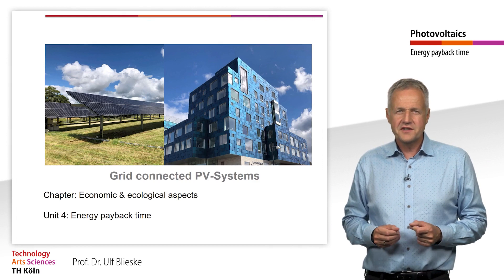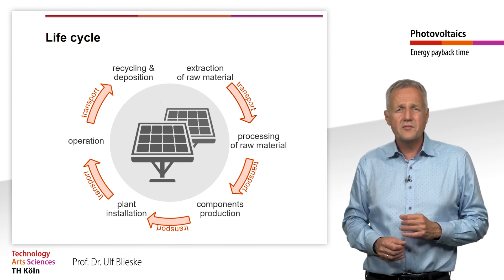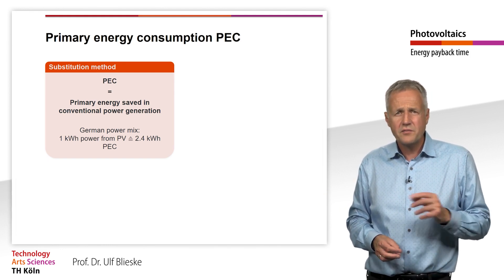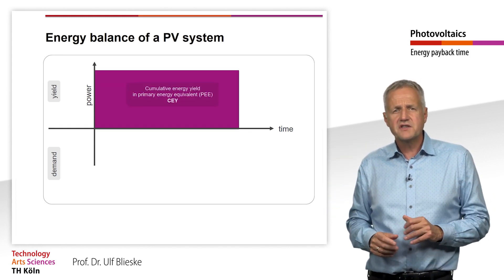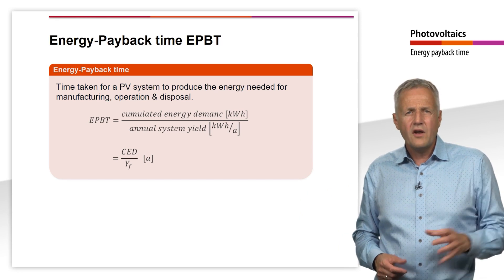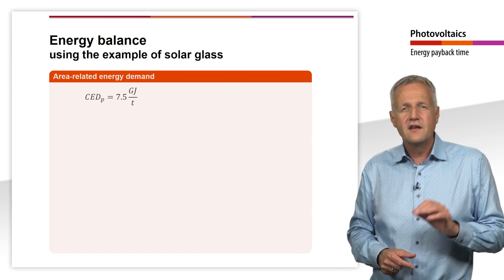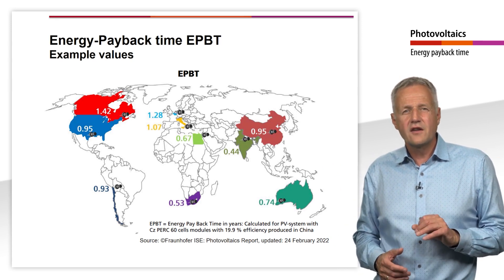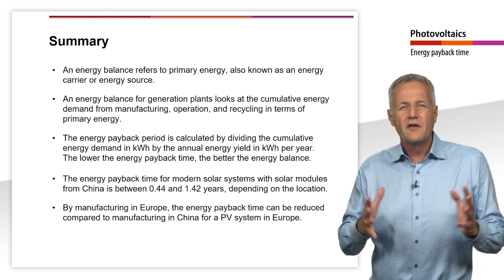Energy Payback Time: Course Photovoltaics #44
How long will it take a solar system to produce the energy that was put into it during generation and construction?
To answer this question, you need an energy balance. In the energy balance of a PV system, the cumulative energy demand from production, operation and recycling is considered in relation to the primary energy.  The energy payback time is calculated by dividing the annual energy yield in kWh per year by the cumulative energy demand in kWh. The lower the energy payback time, the better the energy balance.
The energy payback time for modern solar systems with solar modules from China is between 0.44 and 1.42 years, depending on the location. It should be noted that the energy payback time can be further reduced if modules from local production are used.